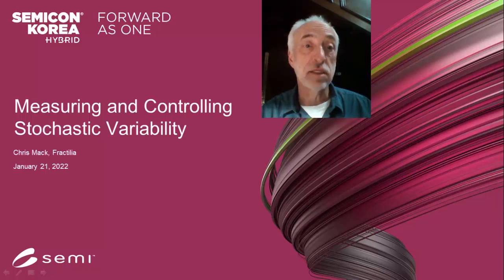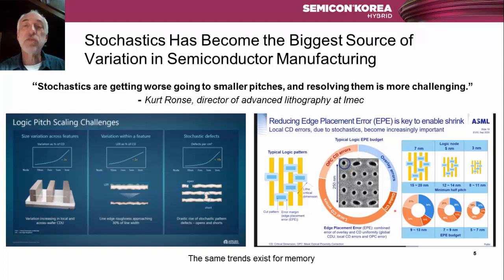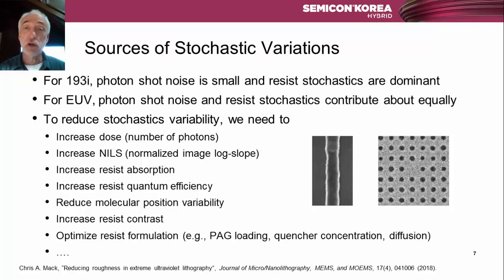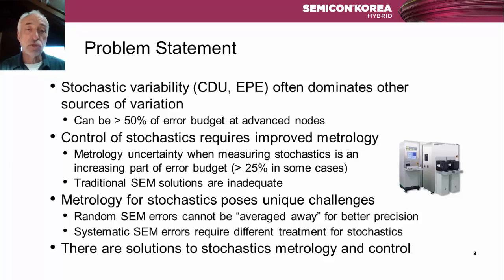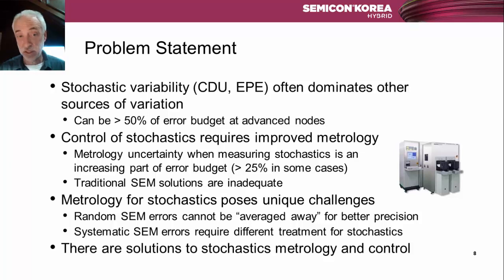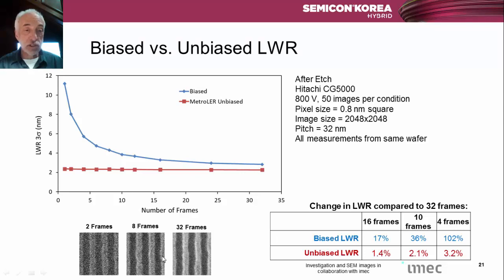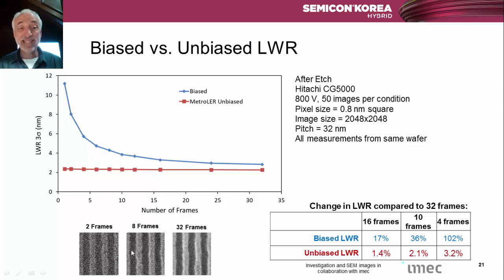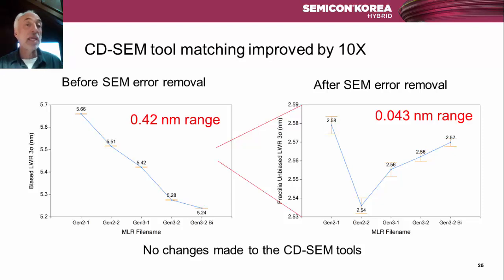Measuring and Controlling Stochastic Variability, Semicon Korea 2022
Measuring and Controlling Stochastic Variability
Presentation at Semicon Korea, January 2022
Chris Mack, CTO of Fractilia